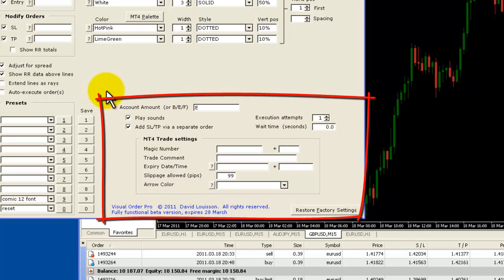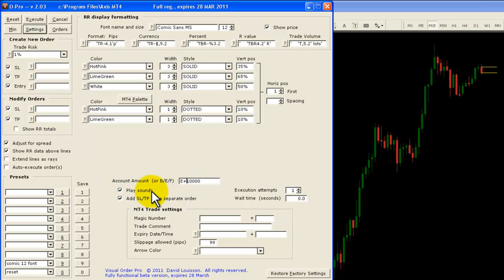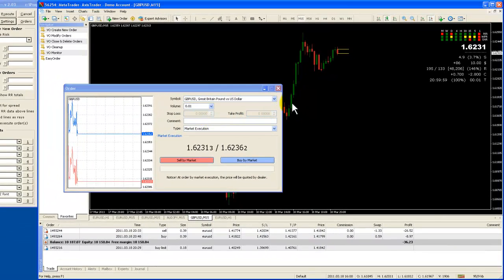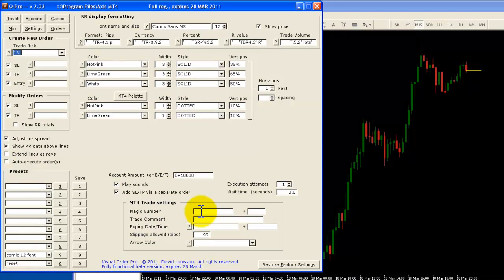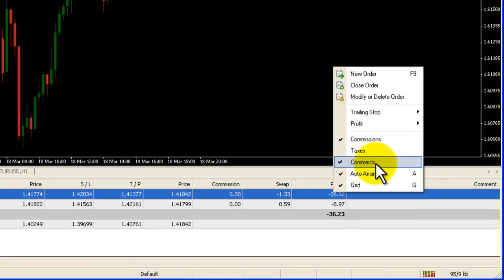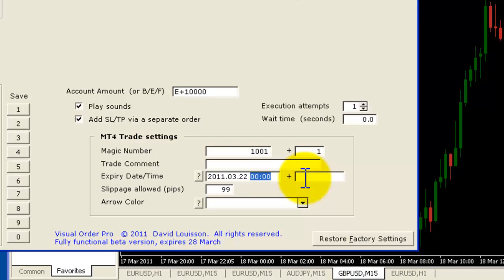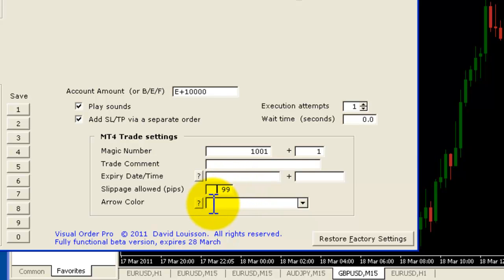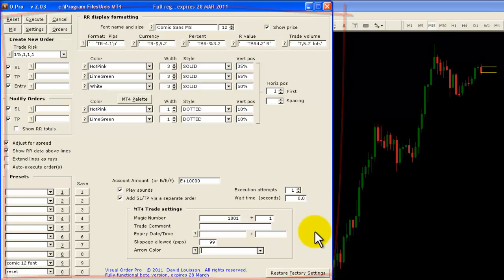How to use VO-Pro's more advanced settings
This video demonstrates how to use VO-Pro's more advanced settings.